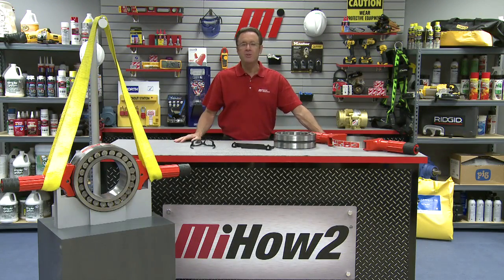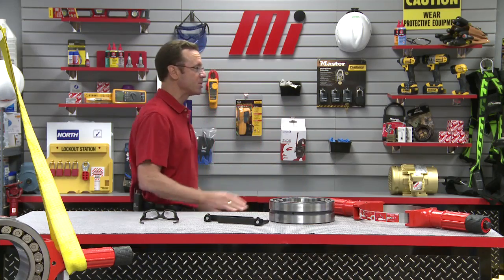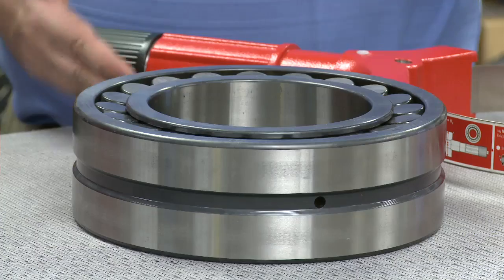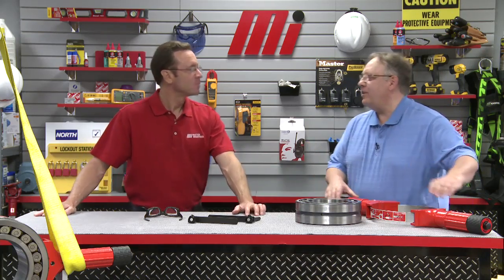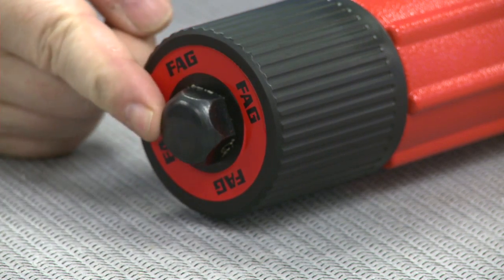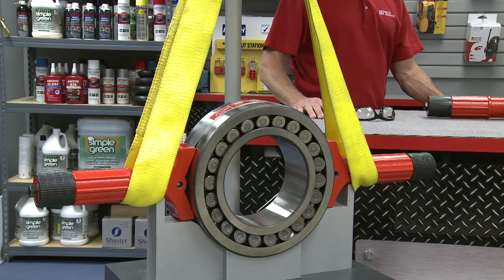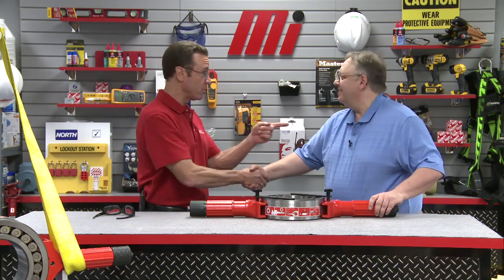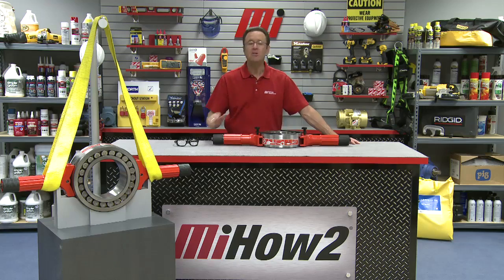MiHow2 - Schaeffler FAG - Bearing Mate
Motion Industries welcomes Schaeffler FAG to the set to talk about large bearing installation with the FAG Bearing Mate.   For more instructional videos on various products, please visit the MiHow2 section